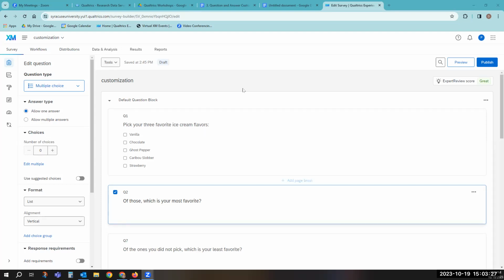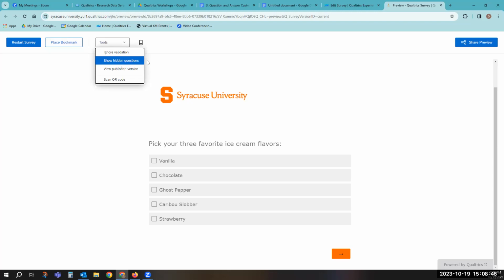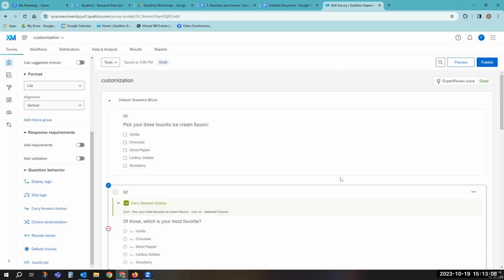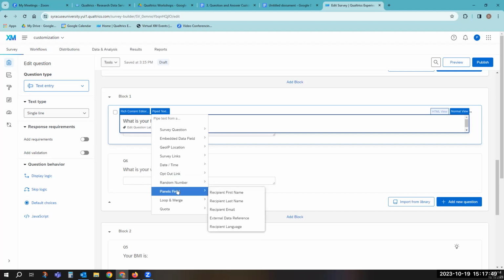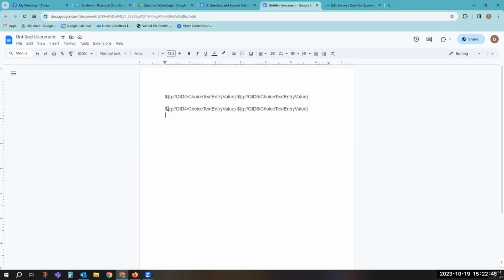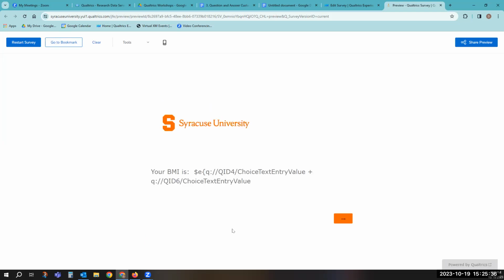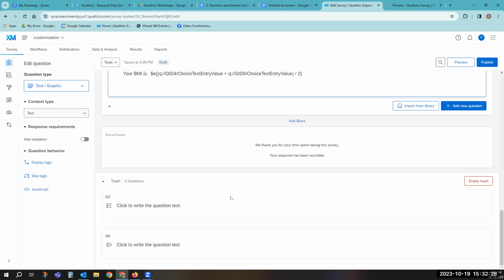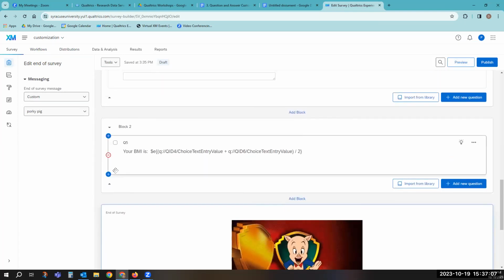Question and Answer Customization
In this class we learn about Carry Forward and Piped Text